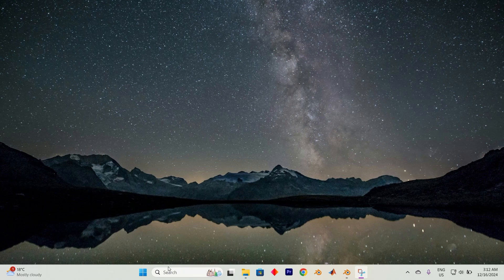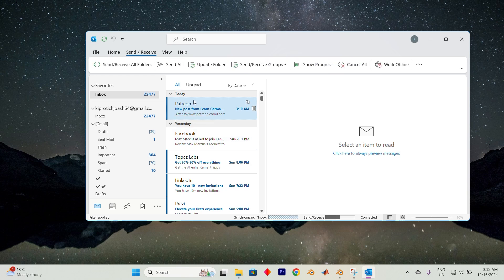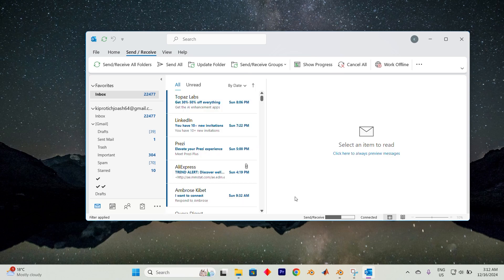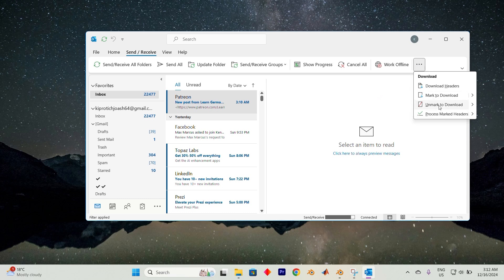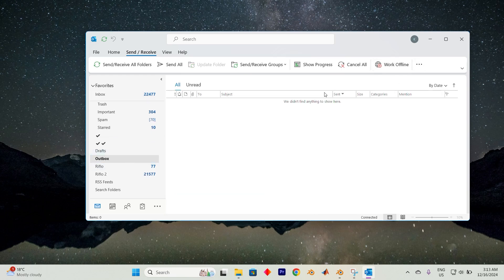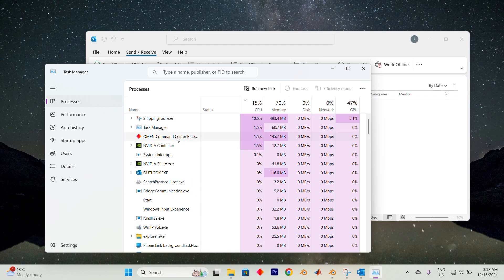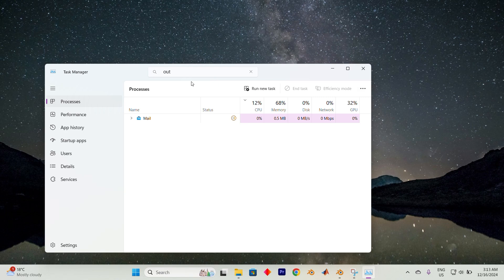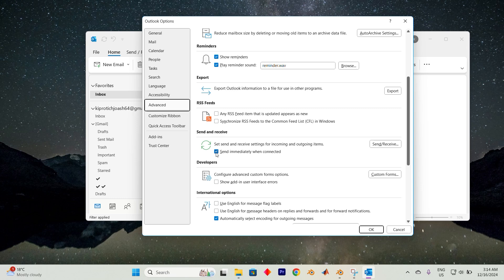How To Fix Outlook emails stuck in Outbox - Easy Fix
Are your Outlook emails stuck in the Outbox and not sending? This guide shows you step-by-step how to fix the issue so your messages go through successfully.

Emails can get stuck in Outlook’s Outbox due to large attachments, connectivity problems, or incorrect account settings. These solutions work for students, professionals, and businesses using Outlook.

➤ fix emails stuck in Outbox in Outlook 365
➤ send stuck emails in Outlook 2019 on Windows
➤ clear Outbox in Outlook 2016 and resend messages
➤ reduce attachment size to send emails in Outlook
➤ reconnect Outlook to mail server to send queued emails
➤ repair Outlook profile to fix Outbox issues
➤ resend delayed emails in Outlook desktop app
➤ troubleshoot Outlook not sending emails on Windows PC

Applies to: Outlook 365, Outlook 2019, Outlook 2016 on Windows desktop and laptop computers.